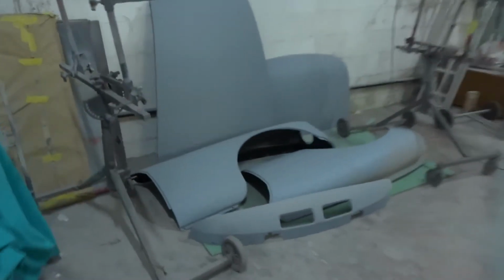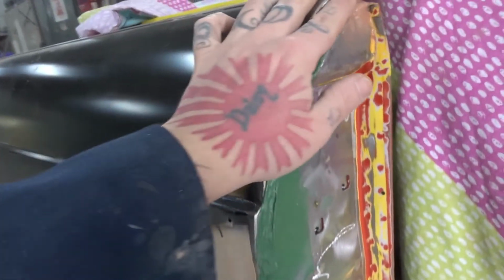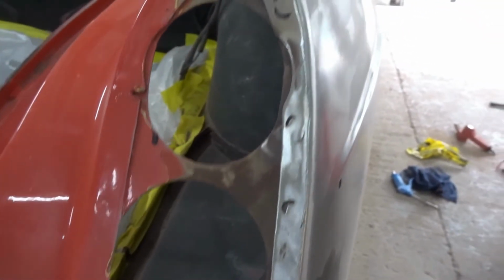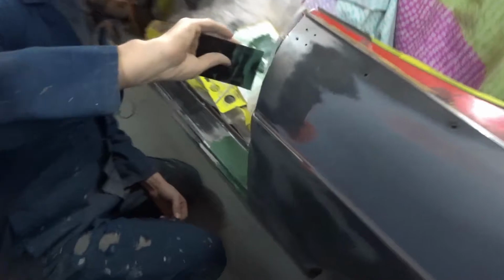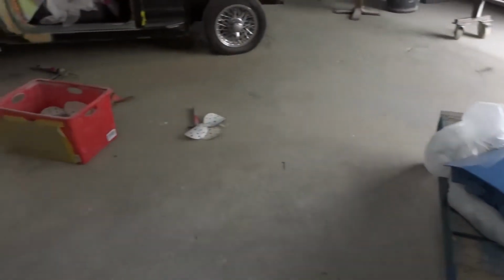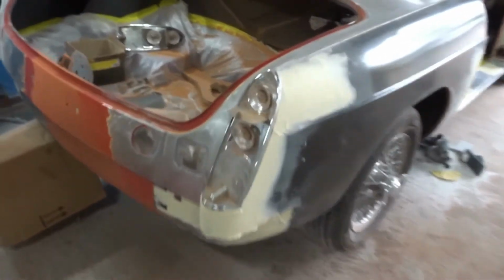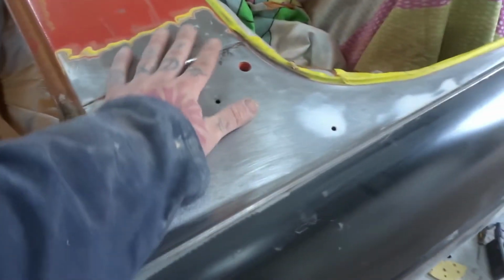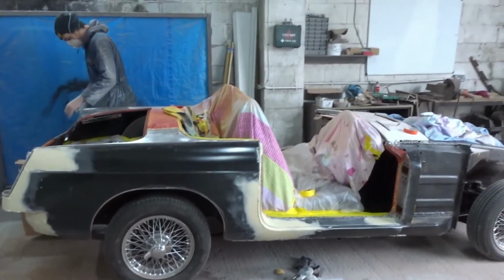We've reached the spray booth!! Its enough to bring a tear to my eye.......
Its the stage of a big job that I get a lot of satisfaction from, priming! Wether its loading up some filler that you spent ages doing, or like with this job, when you've been looking at the same crappy old flakey paintwork and metal for weeks, and you finally get to bury it all, never be seen again!!
Far from finished, but all the donkey work is done!!